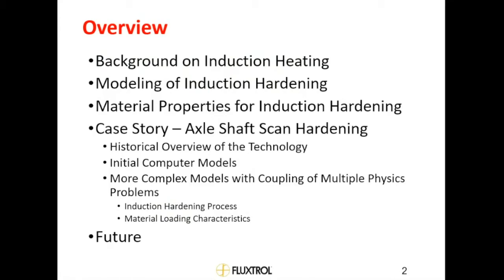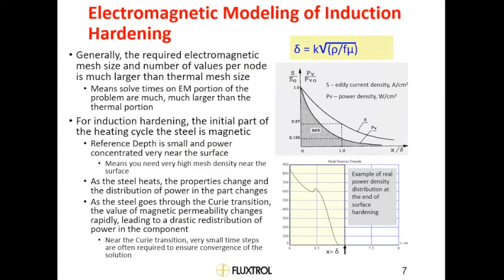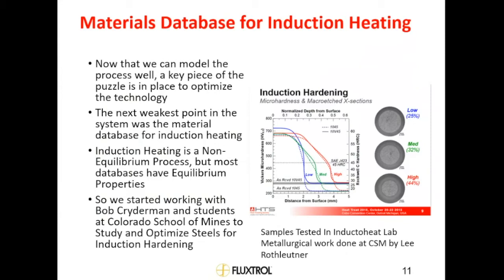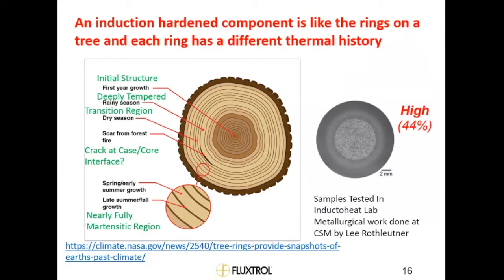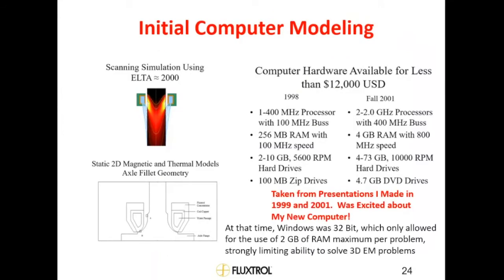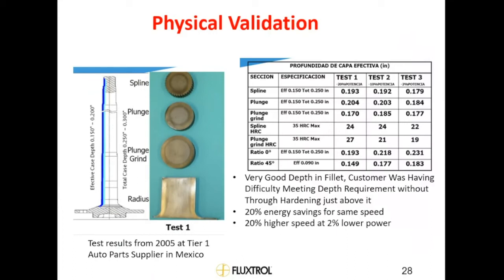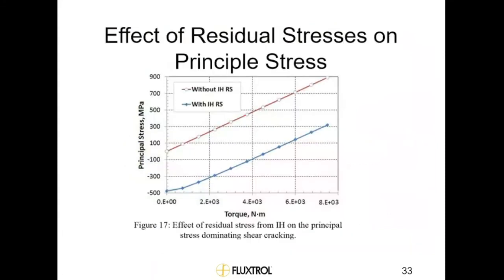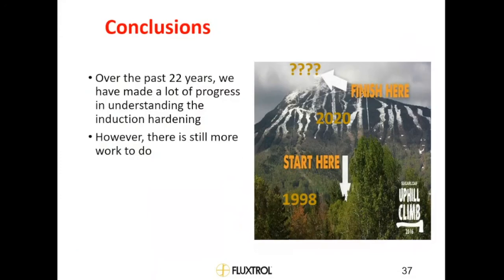Modeling of Induction Hardening & Electromagnetics - by Fluxtrol's Director of Eng. Robert Goldstein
A recording of the live virtual presentation given at the Cleveland Chapter ASMI Education Symposium - "Modeling of Thermal Processes", held Tuesday, November 19, 2020.